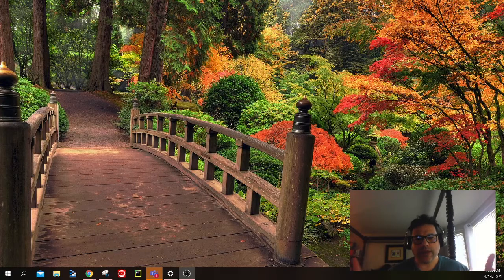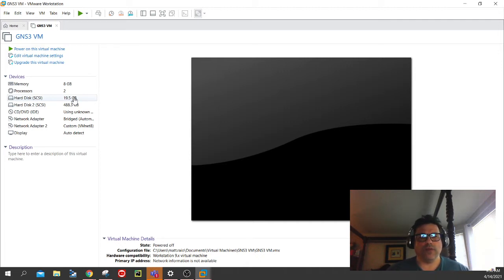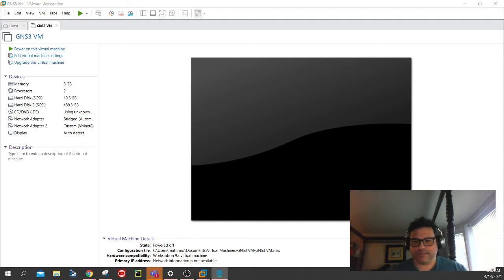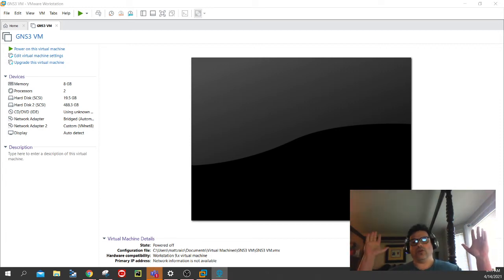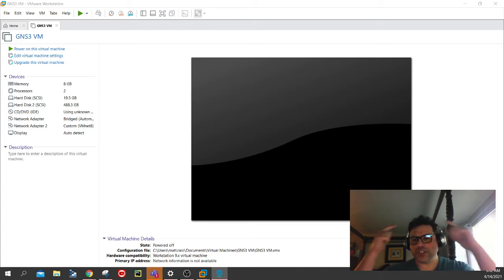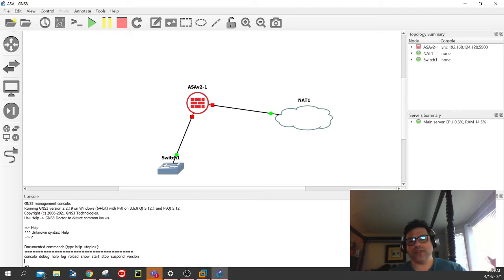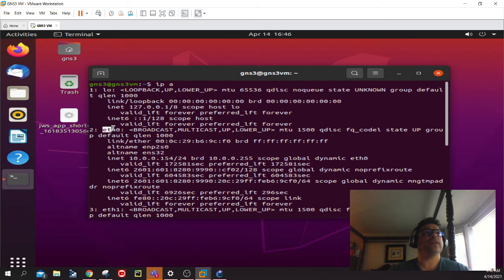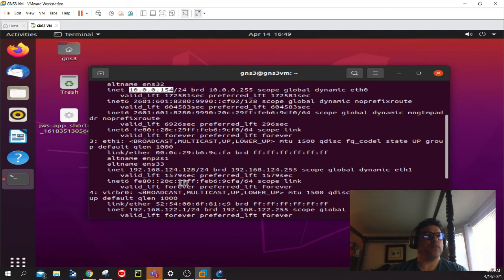Sandbox 1 - ASA 2.0 - subsection 1 - Matt Raio's GNS3 VM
I go into the changes I had to make to the GNS3 VM and why I needed to make it much much bigger than a normal GNS3 VM. I also talk about the VMWare Virtual Network Editor.